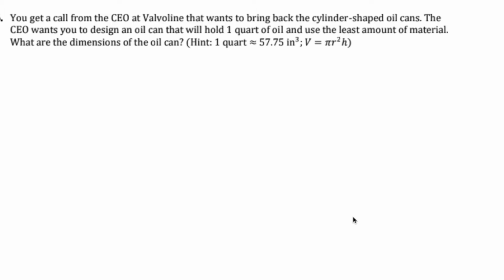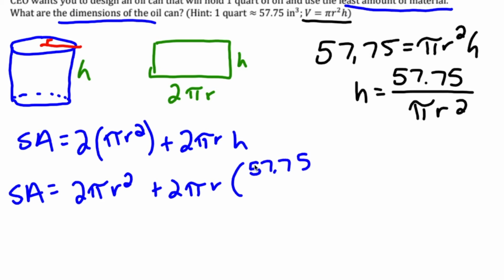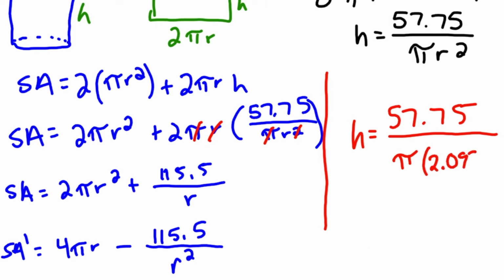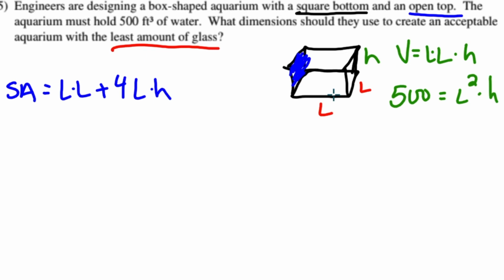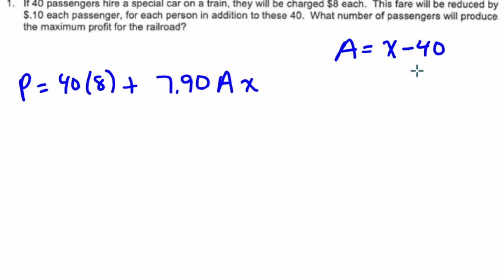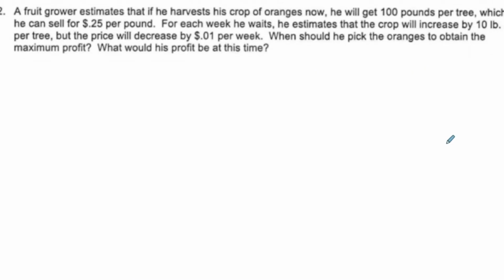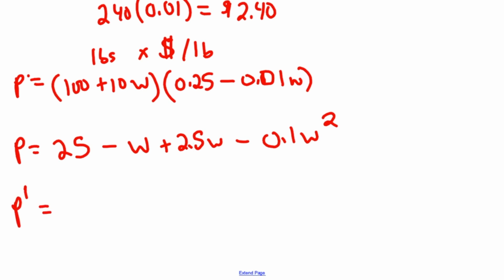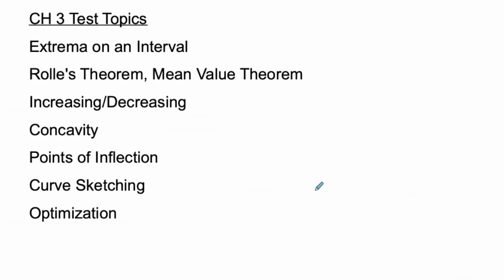AP Calc - CH 3 Test Review